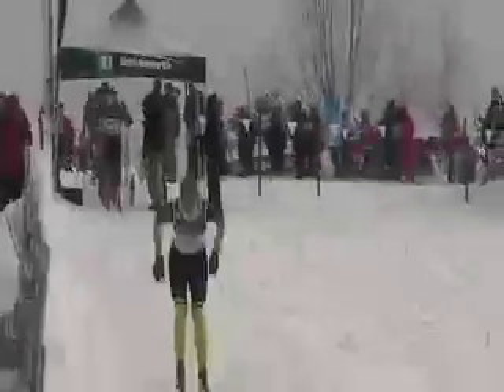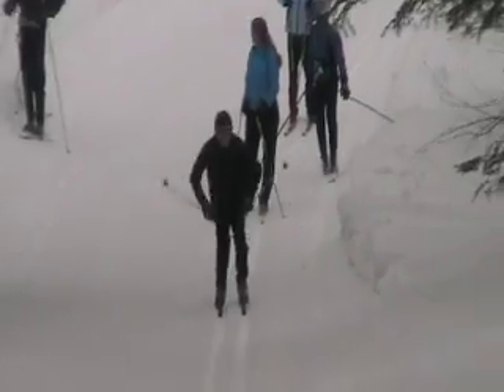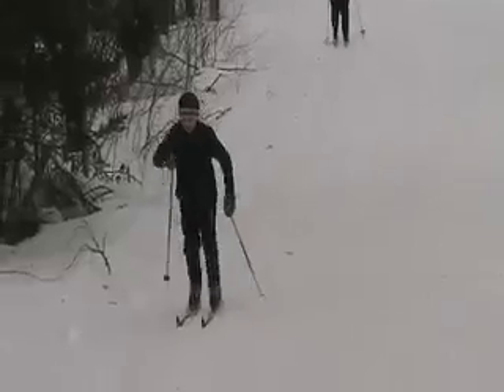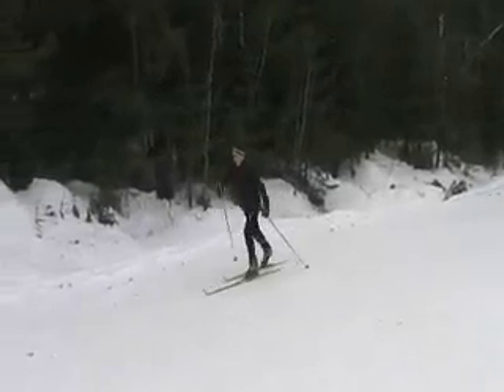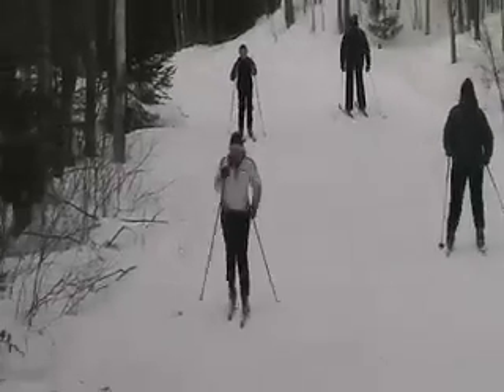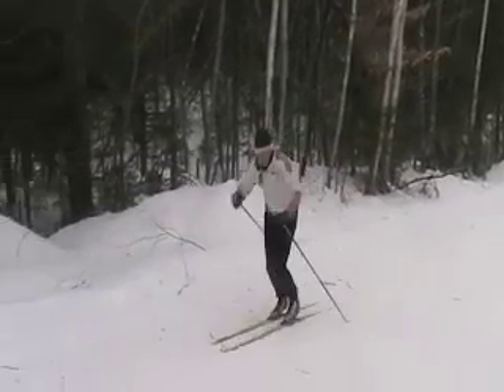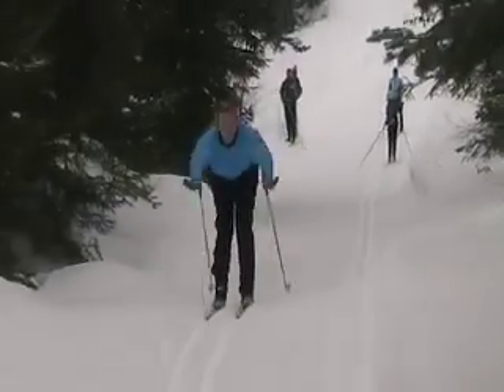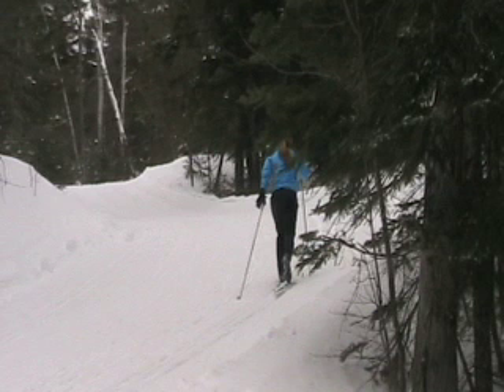cva decjan 2009 classic